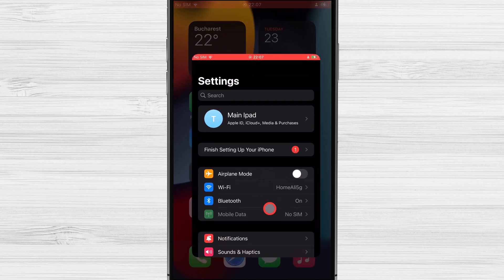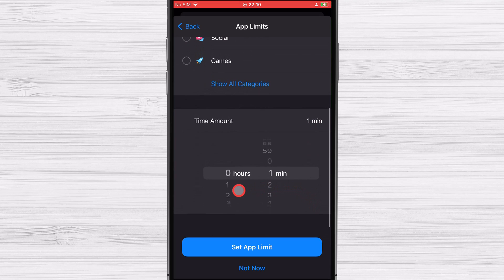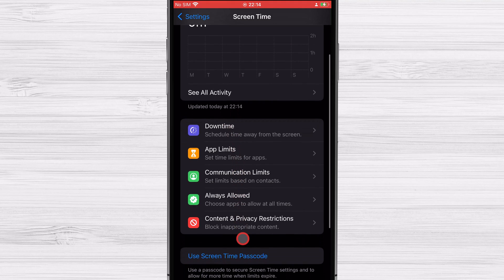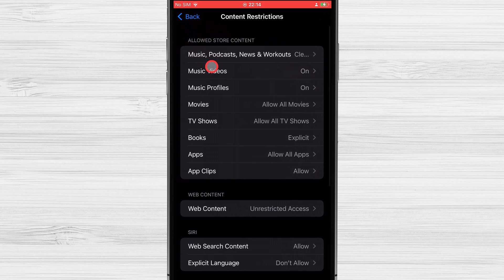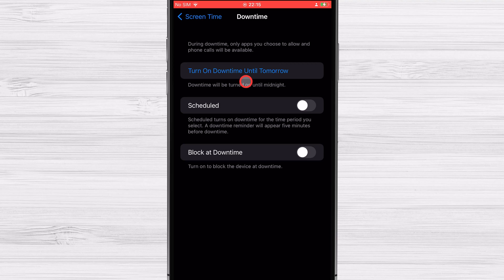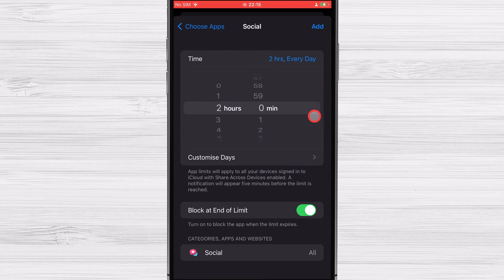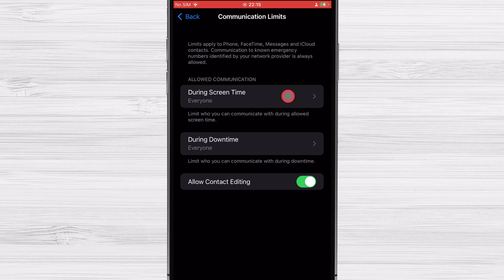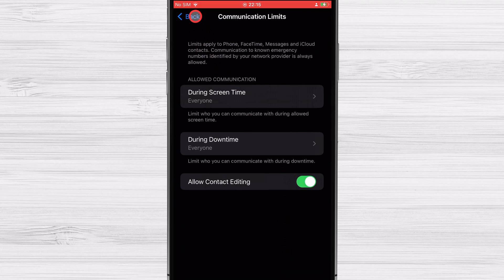How to Set Up Parental Controls on iPhone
Ensure a safe and controlled digital environment for your child with this comprehensive tutorial on setting up parental controls on an iPhone. In today's interconnected world, it's crucial to strike a balance between granting your child access to the digital realm and protecting them from potential risks.

In this ultimate guide, we'll walk you through the step-by-step process of setting up effective parental controls on an iPhone. From limiting screen time and blocking inappropriate content to managing app usage and monitoring online activities, you'll learn how to tailor the settings to suit your child's needs.

If you have children, then this video is a must-watch! By watching this video, you'll be able to set up parental controls on your iPhone so that you can protect them while they use their phone. parental controls are a great way to help keep your children safe and connected, without having to be restrictive or overbearing!

Learn in this tutorial How to Set Up Parental Controls on iPhone.